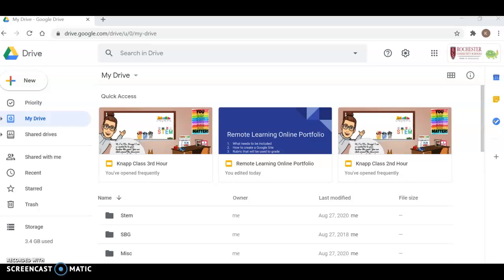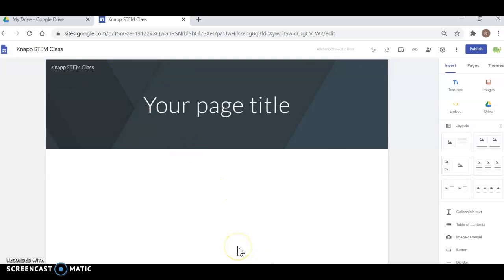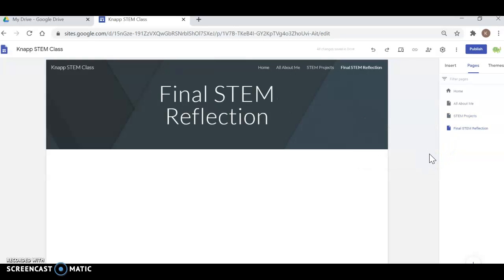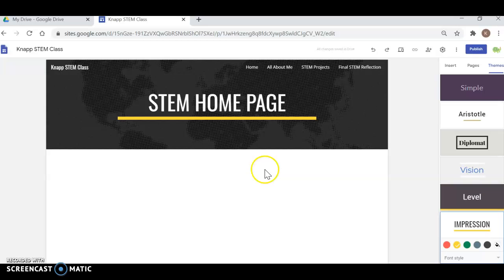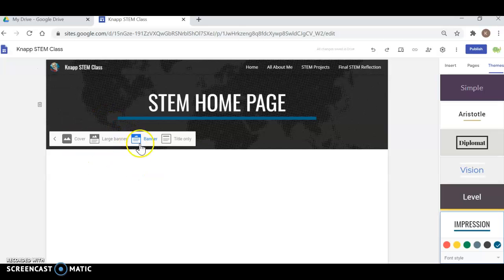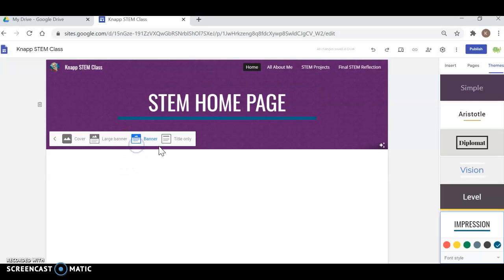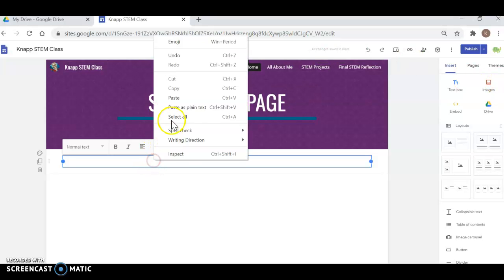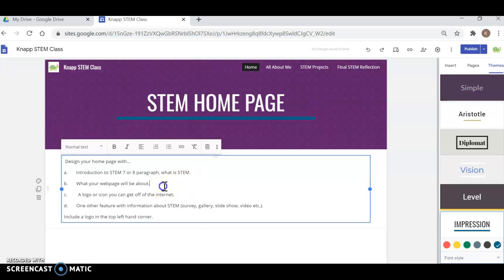Online Google Site